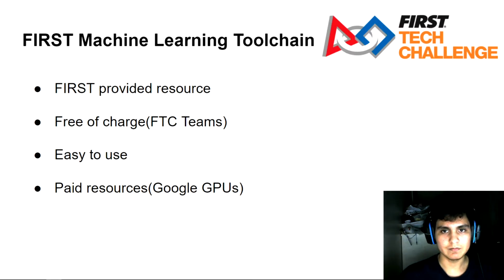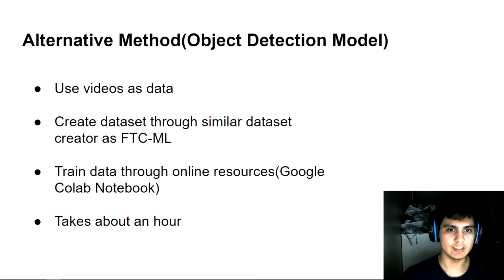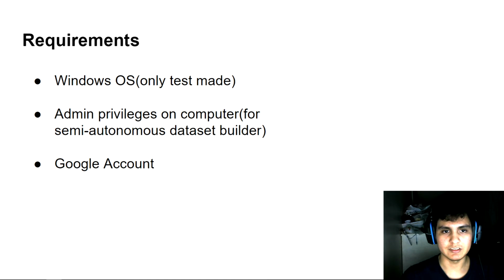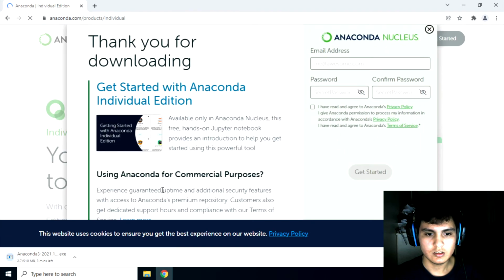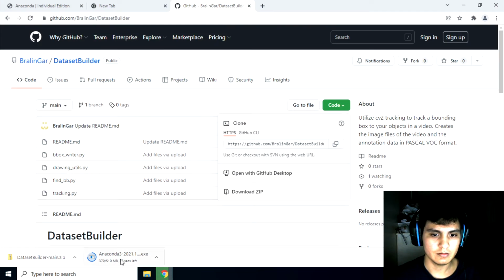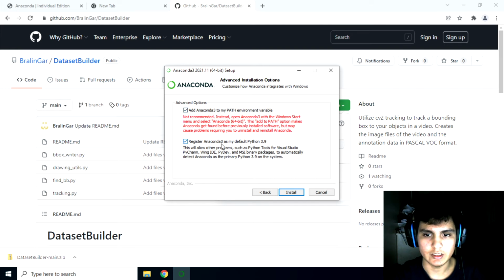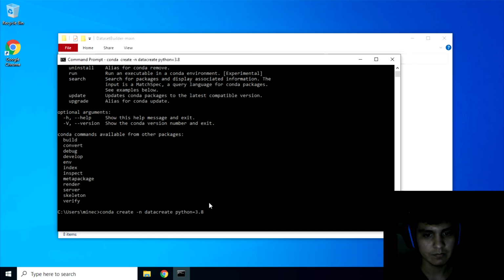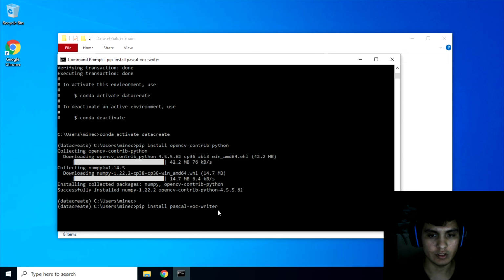Object Detection for FTC Part 1 - Installation and Intro (Bralin Tech Tips Episode 1)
In every FTC season, the ability to detect or differentiate between certain objects or images is a necessity. These guides will help teams interested in creating their own objects in the process of getting started with detecting custom objects.